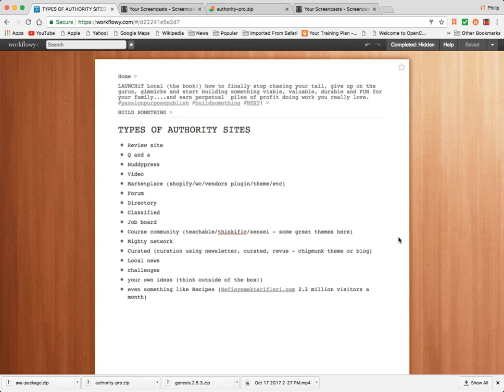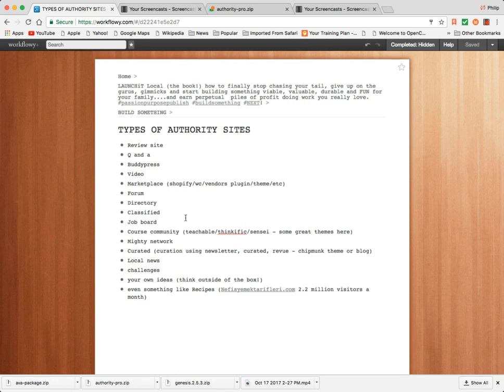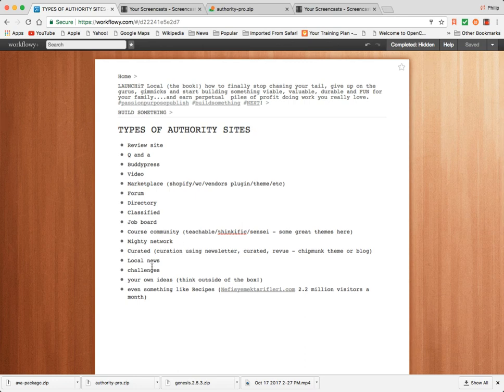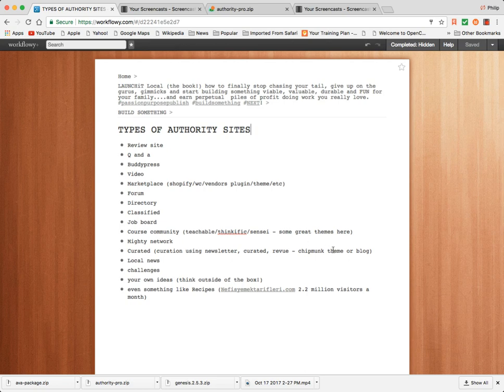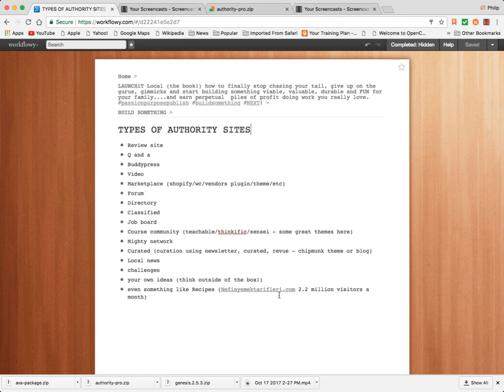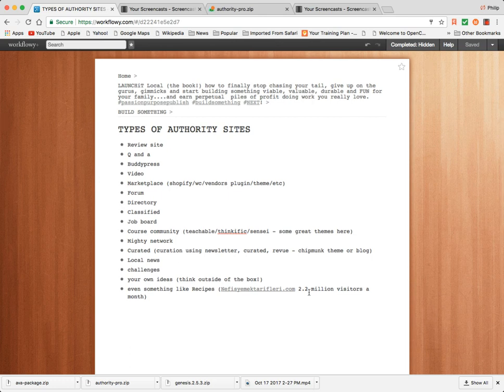16 Ways to Make Money Online (Authority Site Advantage)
16 ways to make money online with authority sites, web communities,   & user generated content.

Learn how to generate big money with authority sites: (free course)